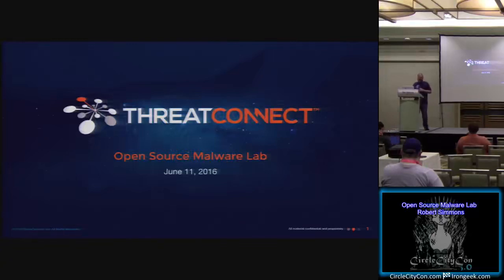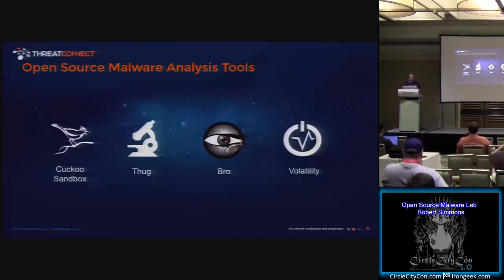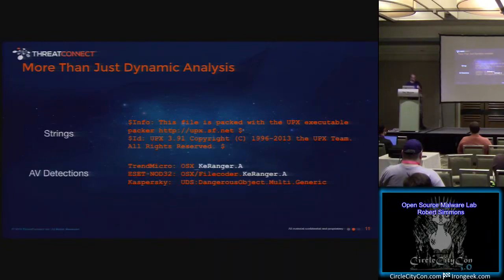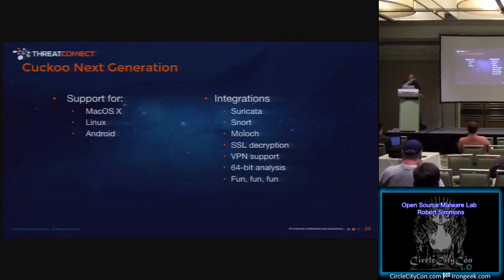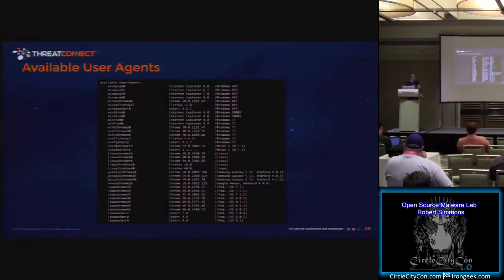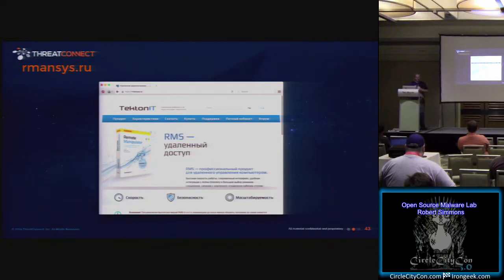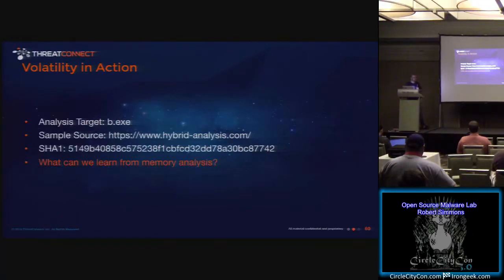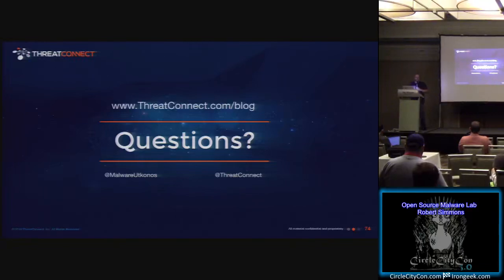CircleCityCon 2016 Open Source Malware Lab Robert Simmons